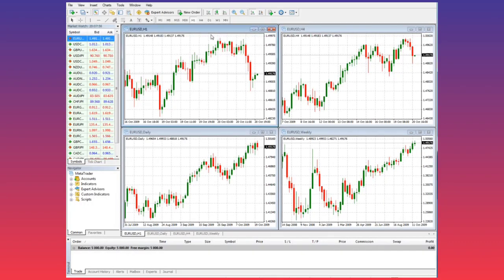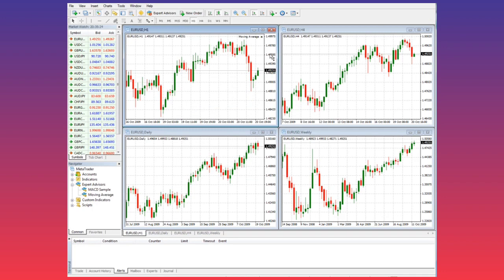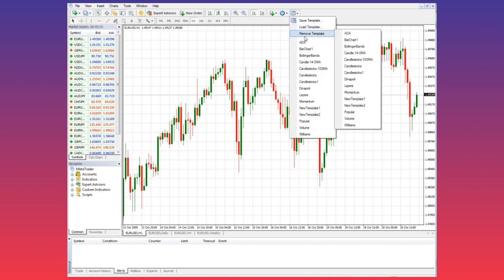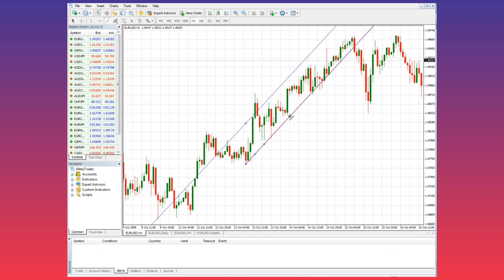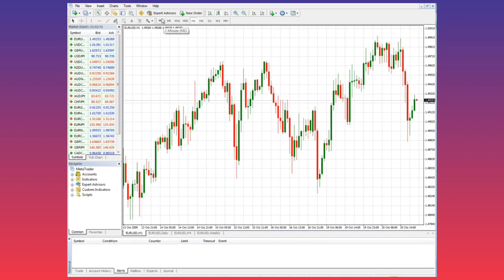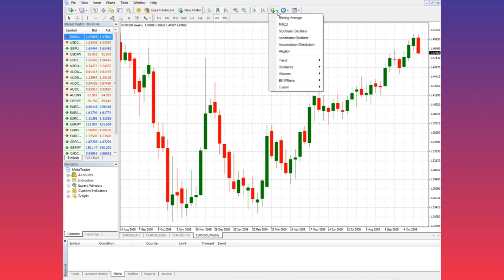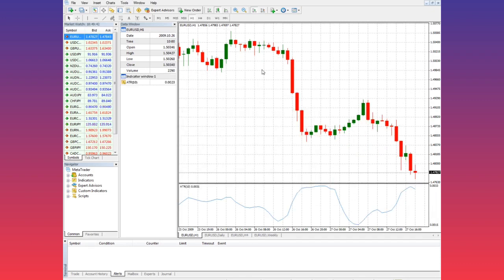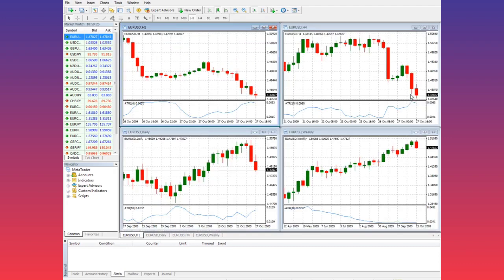Genius Trading Advice For 15 Minutes Straight | mrg teachers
stocks
stock market
forex
crypto
stock trading advice
stock trading interviews
professional trader interviews
interviews
genius stock trading advice
professional traders
day trading